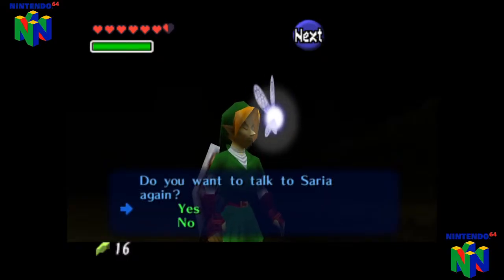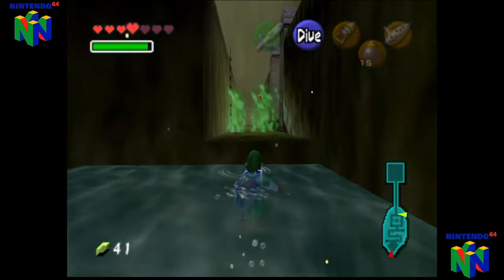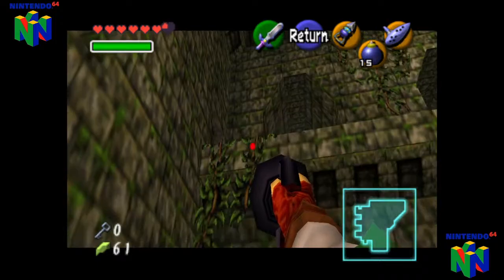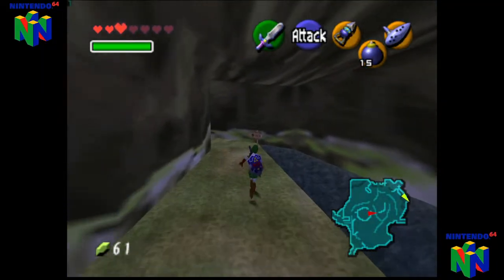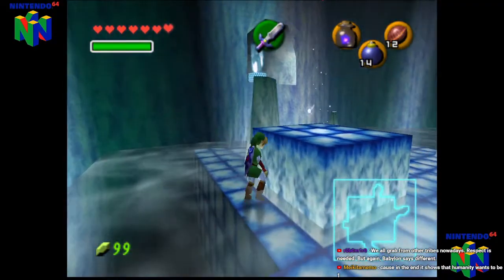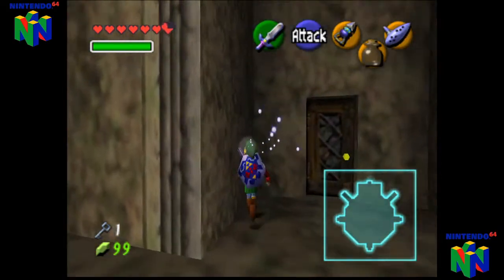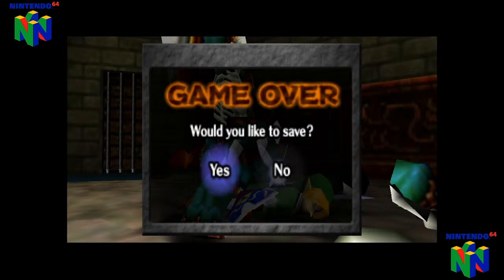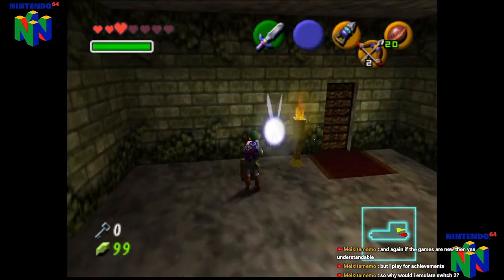Legend of Zelda: Ocarina of Time [LIVE]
The Legend of Zelda: Ocarina of Time is a 1998 action-adventure game developed and published by Nintendo for the Nintendo 64. It was the first Legend of Zelda game with 3D graphics. It was released in Japan and North America in November 1998 and in PAL regions the following month.
Ocarina of Time was acclaimed by critics and consumers, who praised its visuals, sound, gameplay, soundtrack, and writing. It has been ranked by numerous publications as the greatest video game of all time.